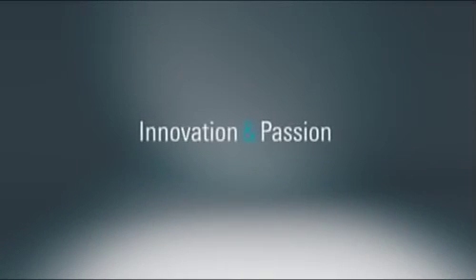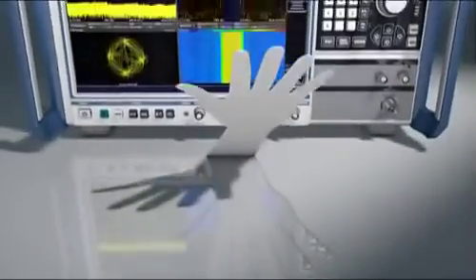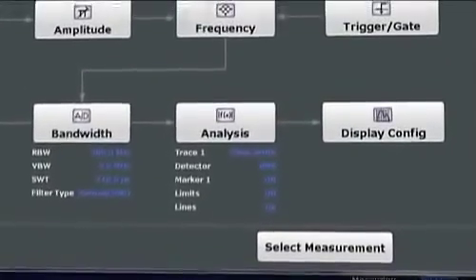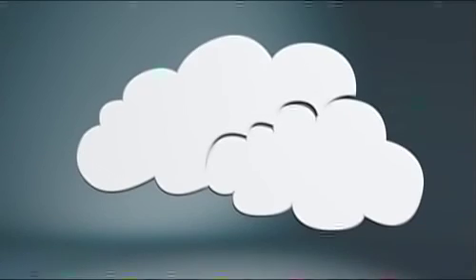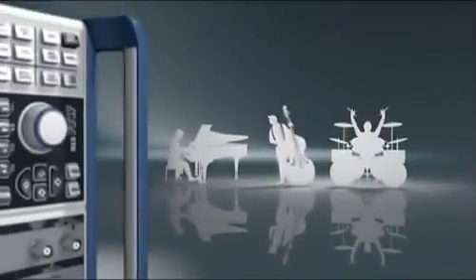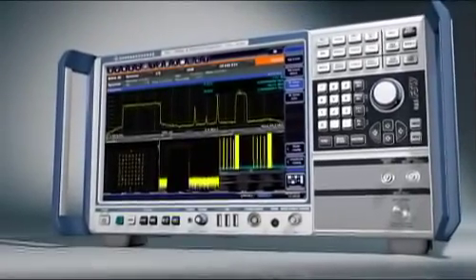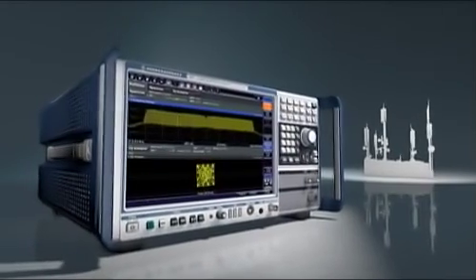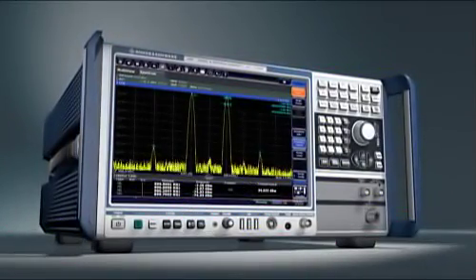Анализатор спектра и сигналов Rohde&Schwarz FSW85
Rohde&Schwarz FSW85 - первый в мире анализатор спектра, перекрывающий без разрывов и внешних смесителей диапазон частот от DC до 85 ГГц, на едином коаксиальном входе.